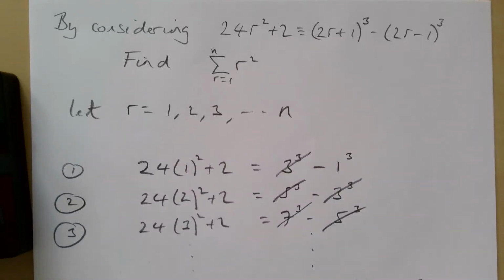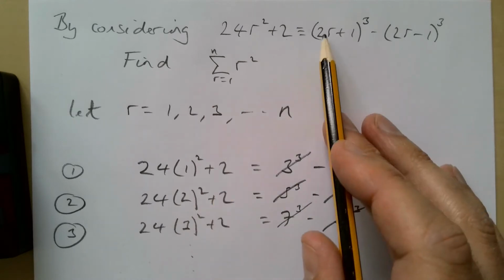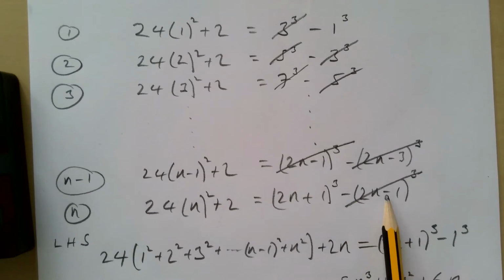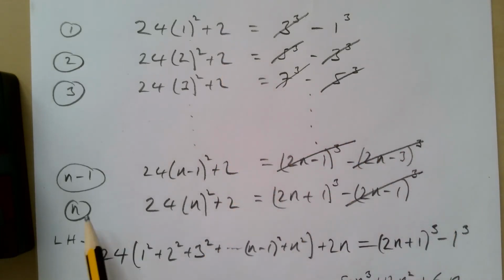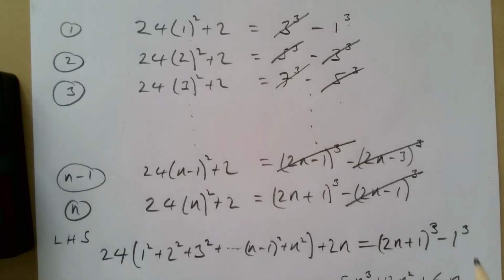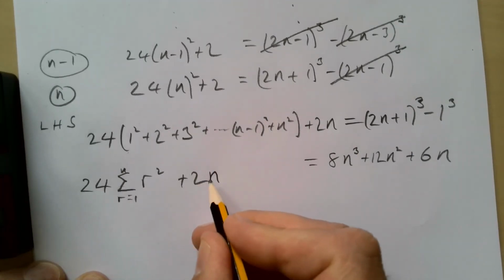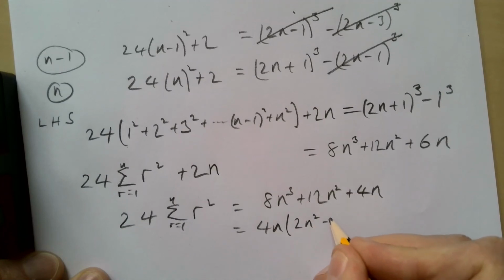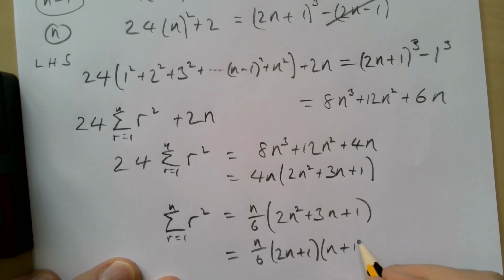CGS - A2Further - cpt 1 Method of differences eg1